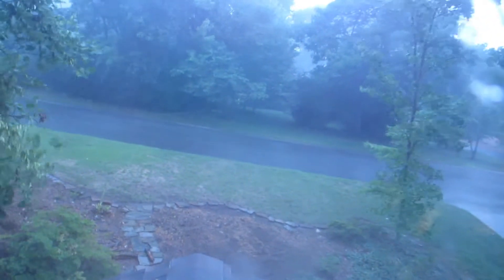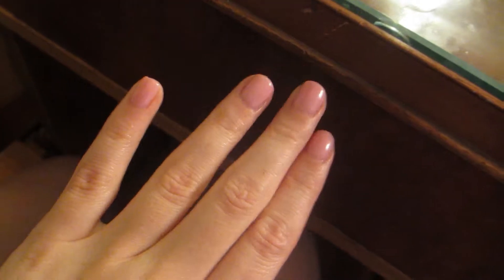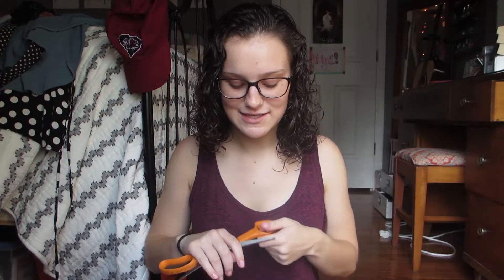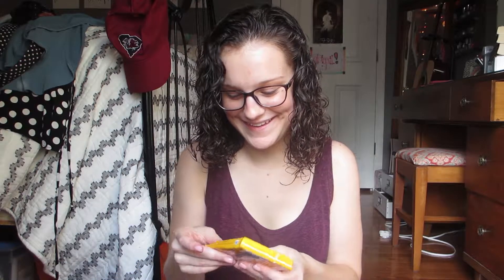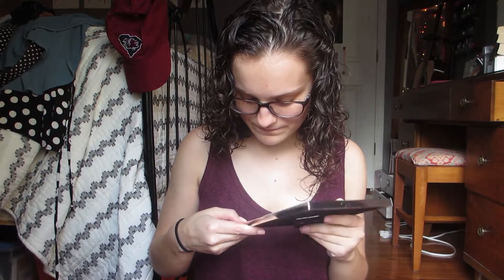Birthday Weekend & College Crafting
Sign up and get weekly updates and sneak peeks at what's up and coming on the blog!